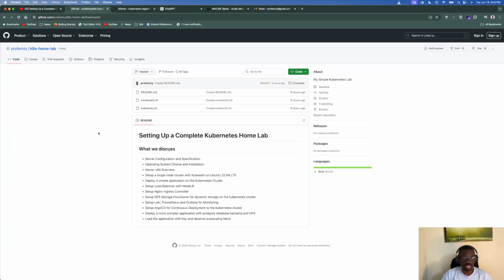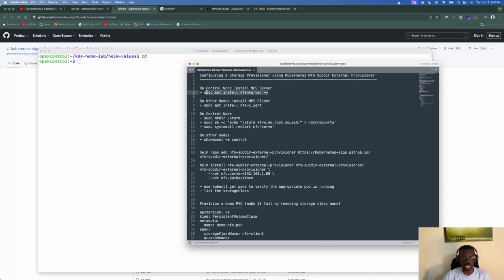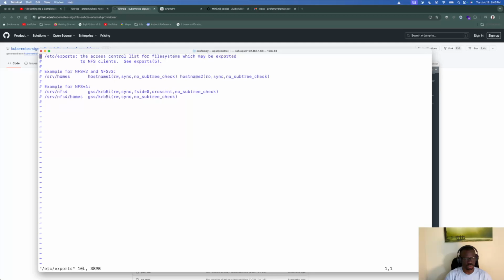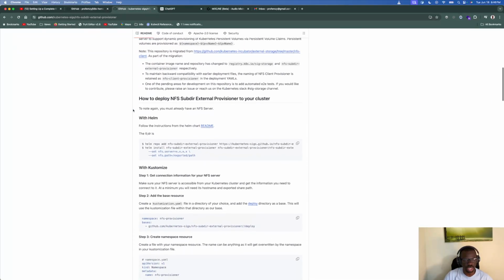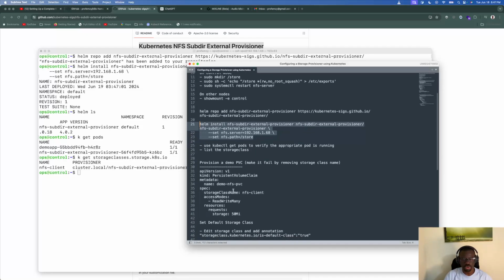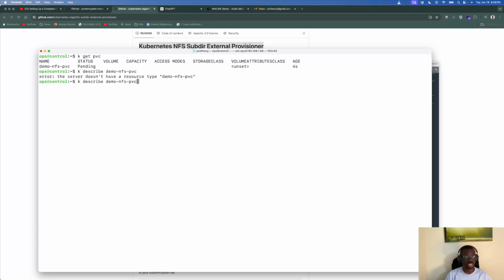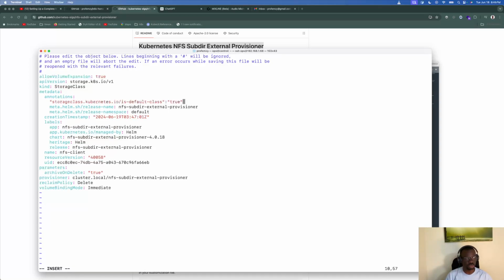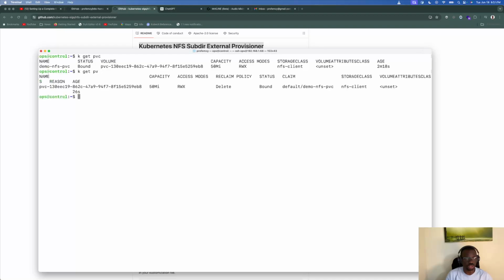Setting Up a Complete Kubernetes Home Lab - Part 6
Configuring a Storage Provisioner using Kubernetes NFS Subdir External Provisioner